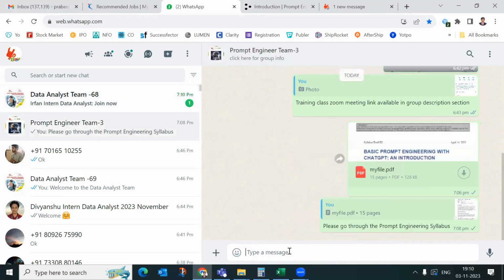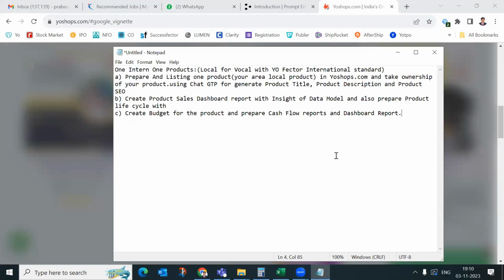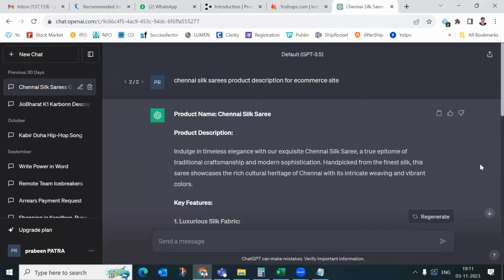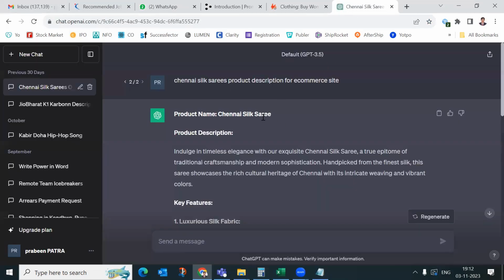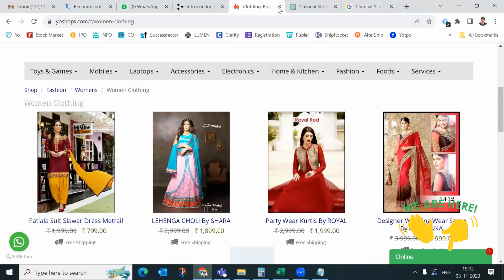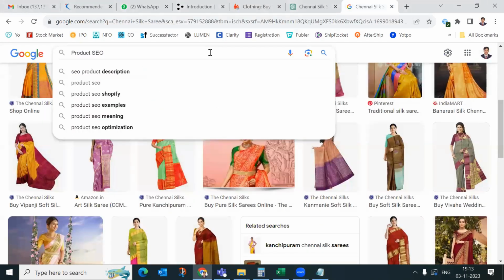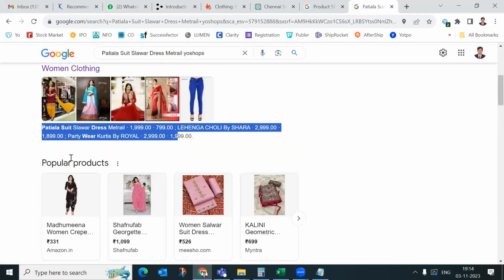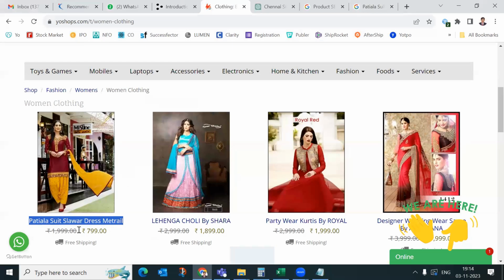Prompt Engineering Live Training Class 01 || How to Use Chat GPT in Ecommerce Domain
Apply Now Offer Price Rs.499 only.

Yoshops is a cutting-edge technology company that specializes in developing advanced natural language processing and artificial intelligence solutions. Our mission is to enable machines to understand and generate human-like text, revolutionizing how people interact with technology. As a Prompt Engineer Intern, you will have the opportunity to work alongside our talented team of researchers and engineers, contributing to the development of our state-of-the-art language model and shaping the future of AI-driven communication.

Job Overview:

As a Prompt Engineer Intern at Yoshops, you will play a crucial role in enhancing and refining our language model's capabilities. You will collaborate with our research and engineering teams to design, create, and optimize prompts that guide the language model's responses in various applications. This role offers a unique opportunity to explore the intersection of language, AI, and user experience, contributing to the development of AI systems that can understand and generate text that aligns with specific goals and contexts.
Key Responsibilities:
Prompt Design and Optimization: Collaborate with researchers and engineers to create effective prompts that guide the language model's behaviour in desired directions. Experiment with different prompt strategies to achieve specific outcomes, such as informative responses, creative writing, problem-solving, etc.
Data Analysis: Analyse the output of the language model in response to different prompts, identifying patterns, strengths, and areas for improvement. Provide insights to help refine prompt strategies and enhance the model's performance.
Model Calibration: Fine-tune the language model's behaviour by adjusting prompt parameters and configurations. Contribute to the development of tools and processes that streamline the prompt calibration process.
Collaborative Iteration: Work closely with cross-functional teams, including researchers, engineers, and UX designers, to iterate on prompt designs based on feedback and project requirements.
Documentation: Document best practices, findings, and lessons learned from prompt engineering experiments. Contribute to internal knowledge-sharing resources.

Innovation: Stay up-to-date with the latest advancements in natural language processing and AI technologies. Bring new ideas and insights to the team to drive continuous improvement.

Qualifications:
Enrolled in a Bachelor's, Master's, or PhD program in Computer Science, Engineering, Linguistics, or a related field.
Strong interest in natural language processing, artificial intelligence, and human-computer interaction.
Familiarity with programming languages such as Python is a plus.
Excellent written and verbal communication skills.
Analytical mindset with a keen attention to detail.
Ability to work independently and collaborate effectively within a team.
Duration:

This internship position is a duration 2 months internship, based at our Chennai office. The position offers an opportunity to work closely with experts in the field, gain hands-on experience, and contribute to impactful projects.

Application Process:

To apply for the Prompt Engineer Internship, please submit your resume, a cover letter outlining your interest and relevant experience, and any relevant academic or personal projects. Shortlisted candidates will be invited for interviews to assess their fit for the role and learn more about Yoshops innovative work in the field of AI and language processing.

Join us at Yoshops to help shape the future of AI-powered communication through innovative prompt engineering. Your contributions will be instrumental in driving the capabilities of our language model and advancing the field of natural language processing.